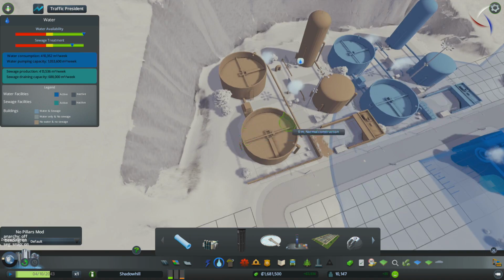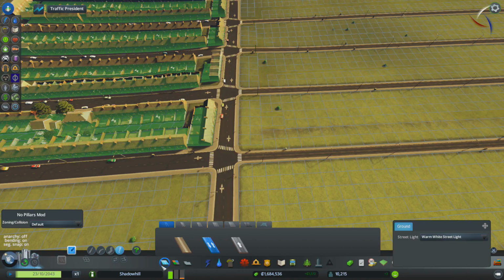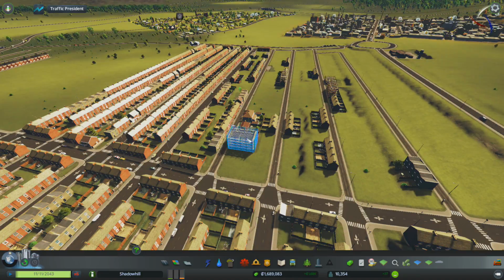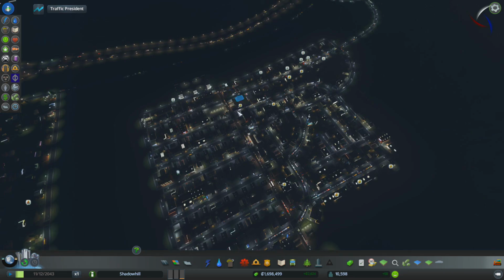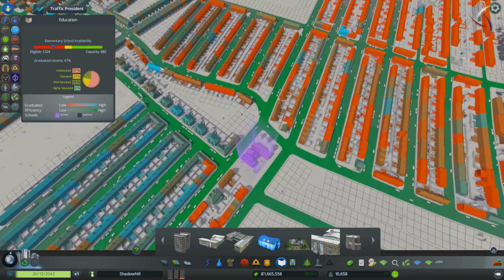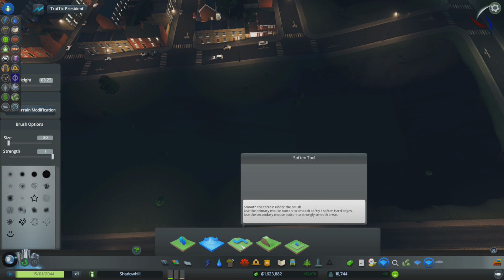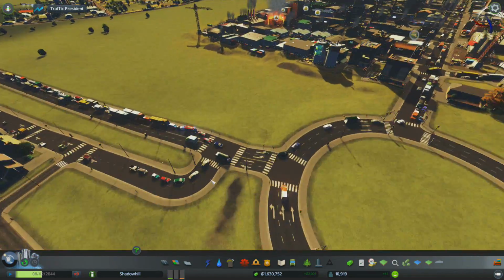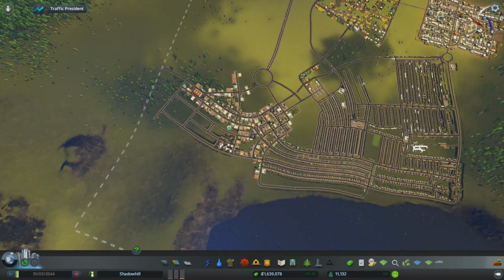Cities Skylines (After Dark): Tightly Packed Housing - Episode 19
With better traffic flow comes more residential demand. Today we focus on creating as tightly packed housing as we can, using the smallest roads we can find.

List of some of the mods used:
- Advanced Vehicle Options
- All Spaces Unlockable
- Building Themes
- Airport Roads
- No Pillars
- Traffic++
- Traffic President
- Extended Road Upgrade
- Prop Remover
- Service Vehicle Selector
- Time Warp
- Network Extensions Project
- More Simulation Speed Options
- Improved Public Transport
- Control Building Level Up
- Ambient Sounds Tuner
- Building Eyedropper Tool
- Precision Engineering
- Fine Road Heights
- Search Box Mod
- Force Level Up
- Sun Shafts
- Clouds and Fog Toggler
- Sharp Junction Angles
- Remove Decoration Sprites
- Prefab Hook
- Sub-buildings enabler
- Emergency Lights Changer
- Advanced Brush Tools